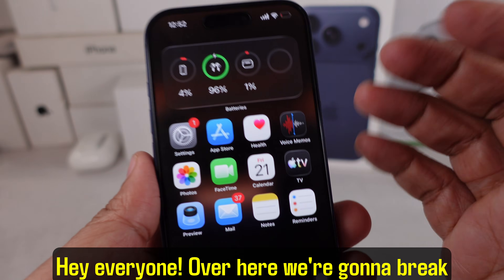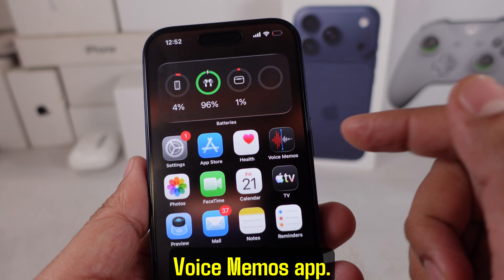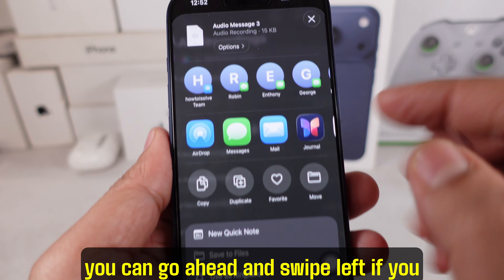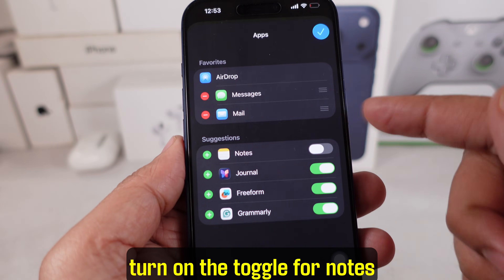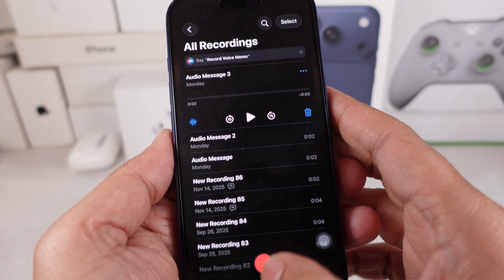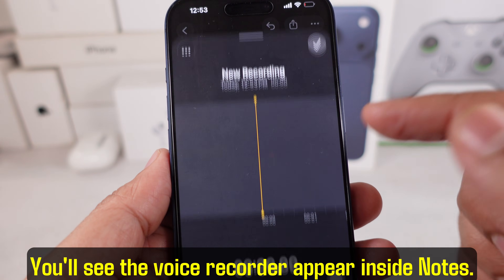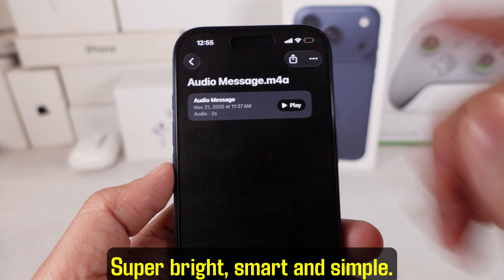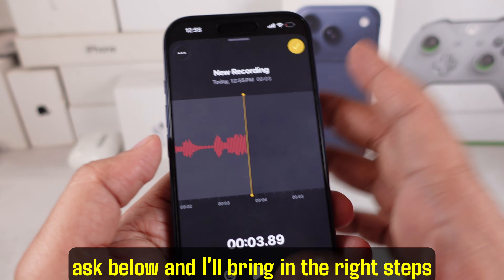How to Save Voice Notes on iPhone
Wanna save important voice notes on your iPhone without losing them? In this video, I’ll show you all the easy ways to save, download, and back up voice notes from Messages, Voice Memos, and WhatsApp. You’re gonna learn how to keep audio messages from expiring, how to save voice notes directly to the Files app, and how to store them safely in iCloud or on your device.

This guide works on all iPhones, including iPhone 17 series running iOS 26. If your voice notes disappear or you can’t find where they’re stored, this step-by-step tutorial will help you fix it instantly.